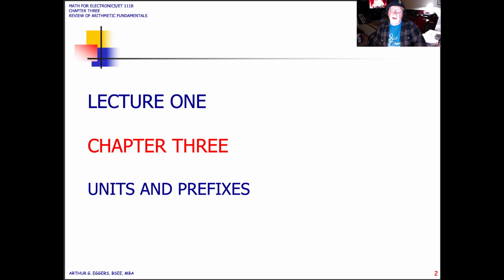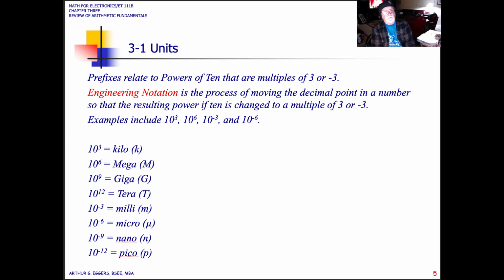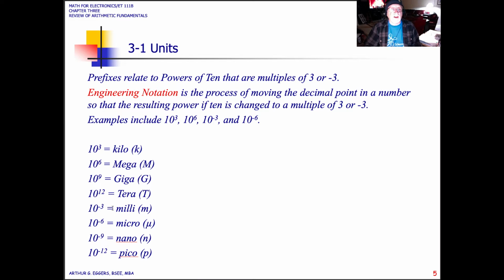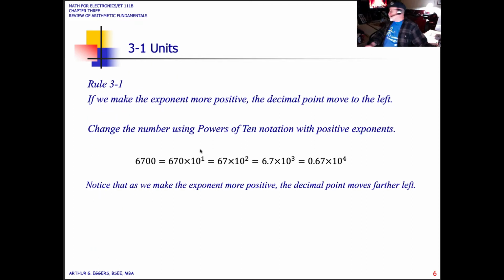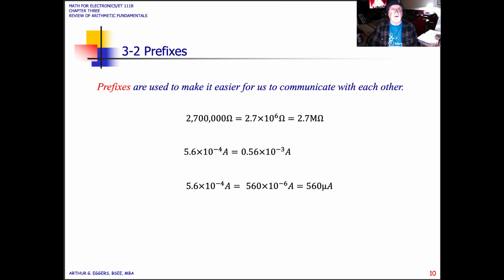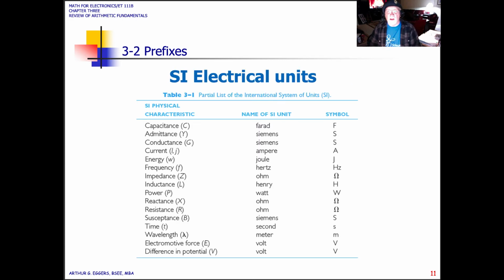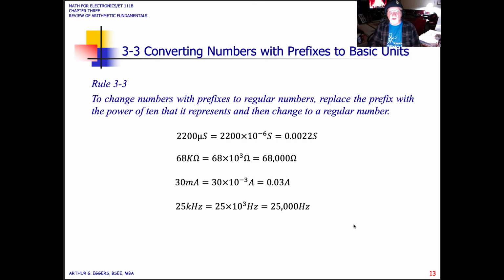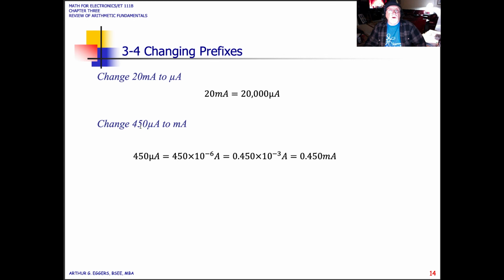ET111B Math for Electronics Chapter 3 Part 1: Units and Prefixes